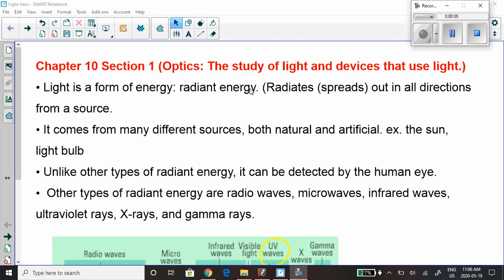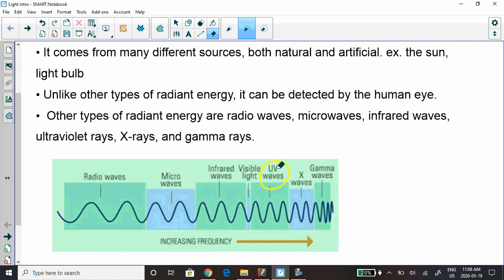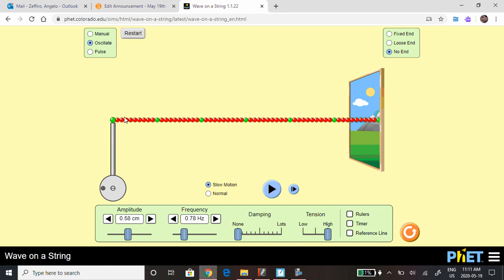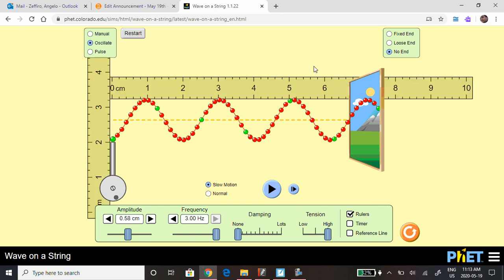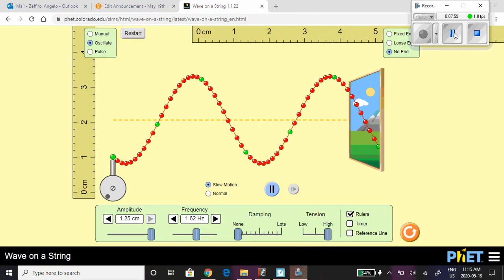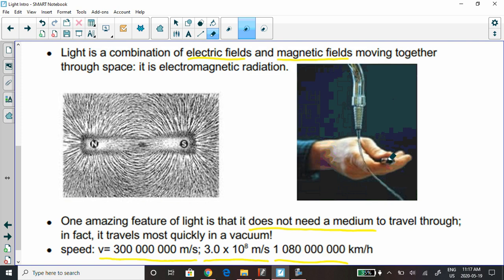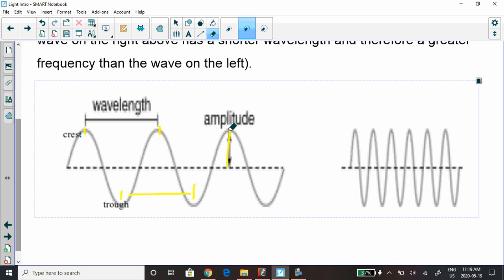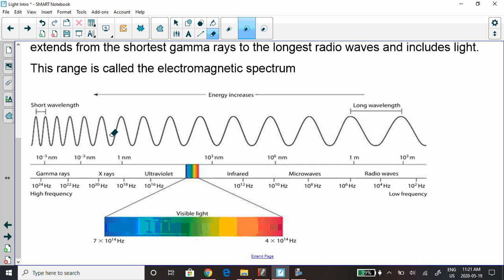Light Intro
Light Introduction